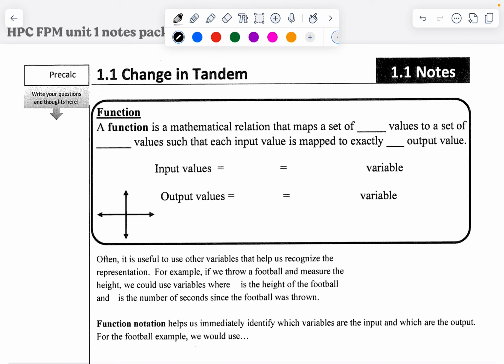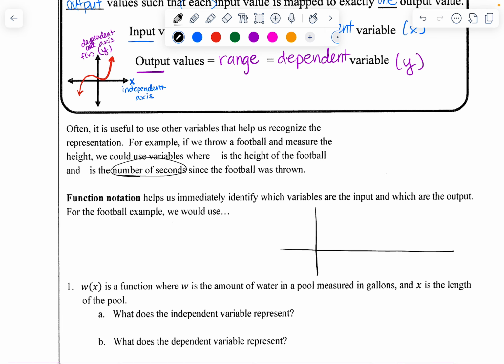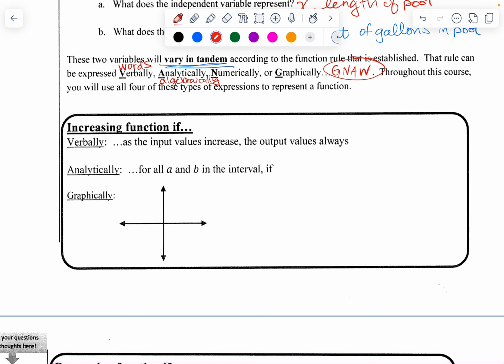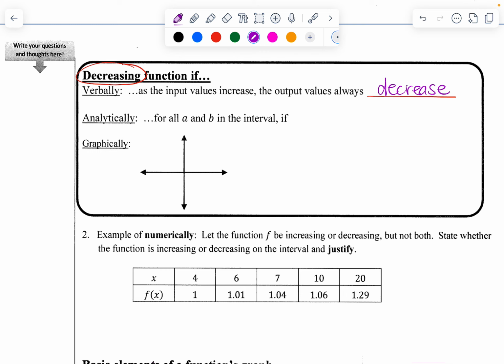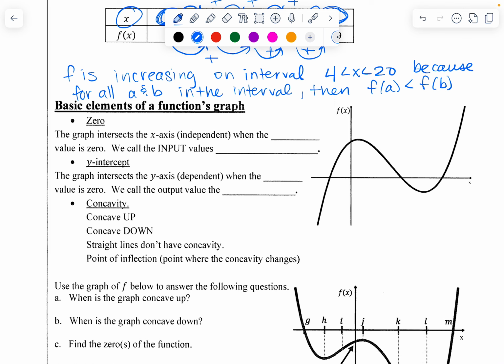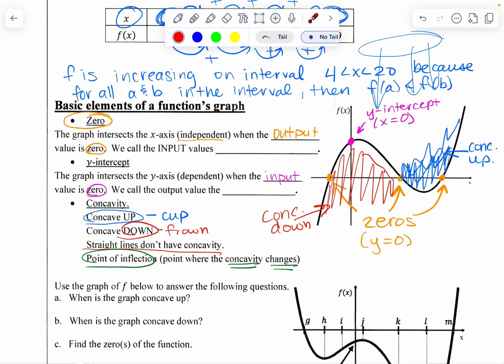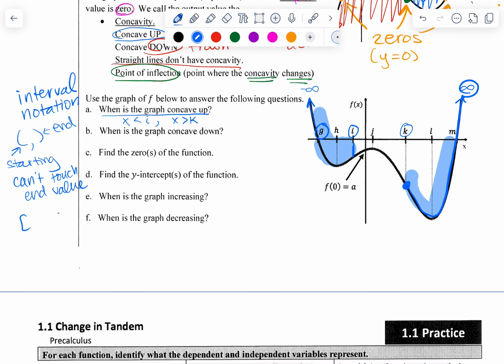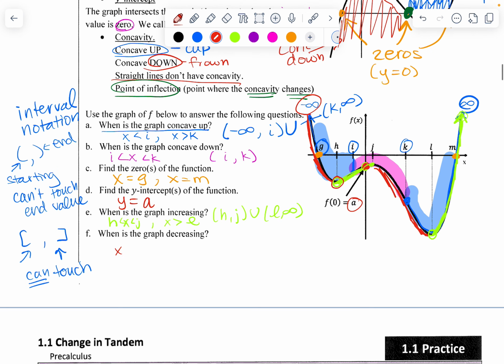HOC FPM S1.1 notes